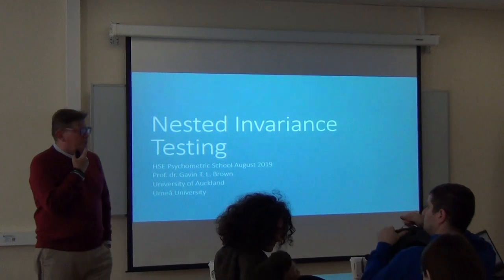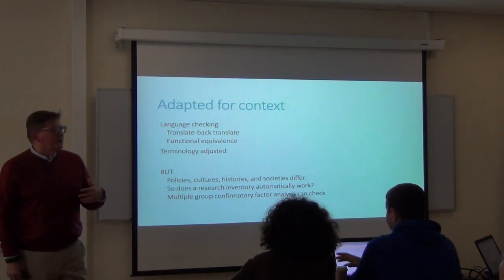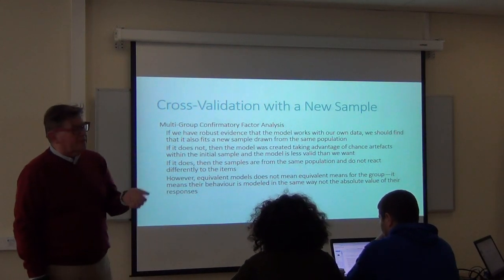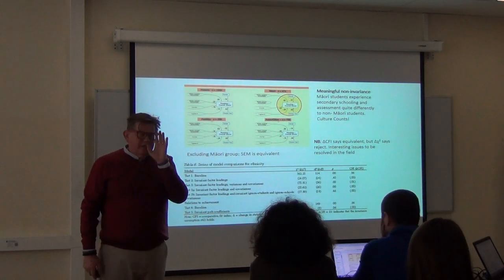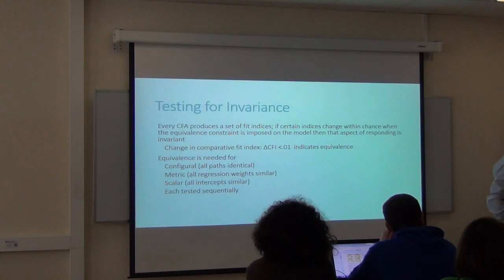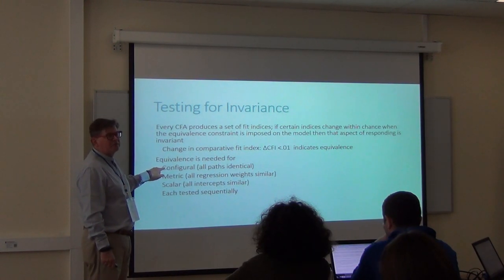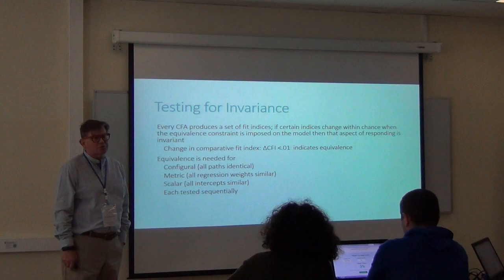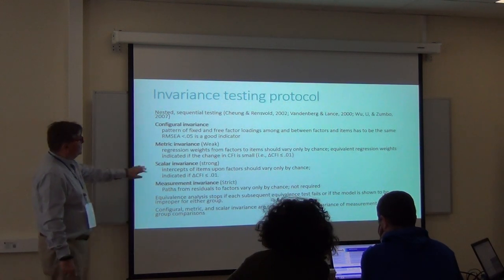Factor Analysis: MGCFA Invariance Testing - Slides 1-10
This lecture was recorded at the 6th psychometric summer school hosted at the Higher School of Economics Moscow Russia in August 2019.
This introduces the idea of using multiple groups to confirm a model by examining the equivalence of parameters (configural, metric, scalar) between groups. The lecture covers slides 1-10 of the PPT Nested Invariance Testing.